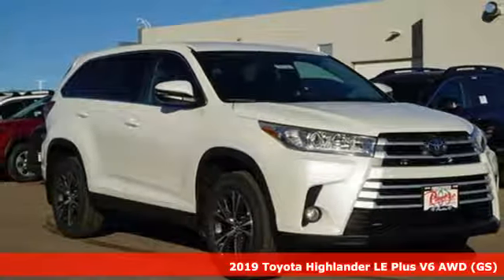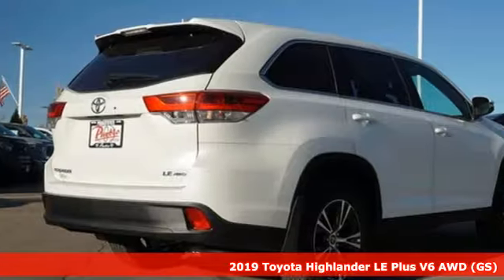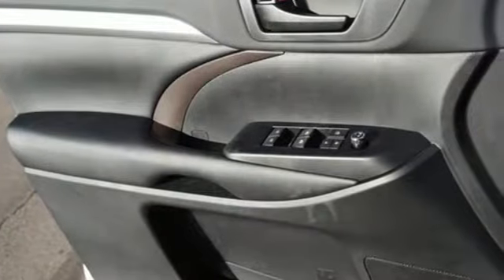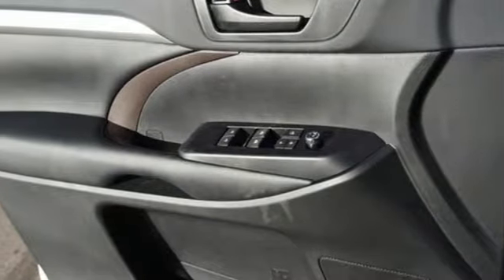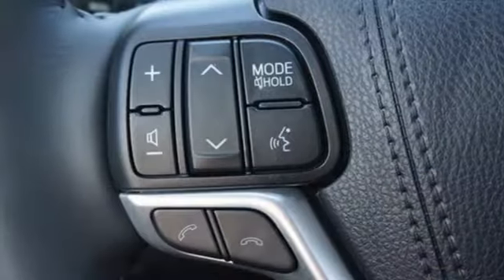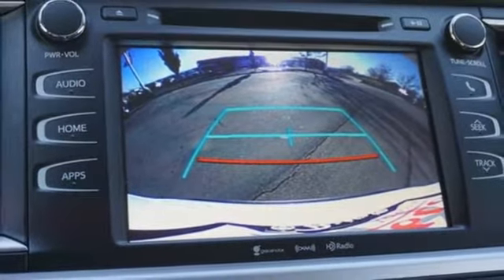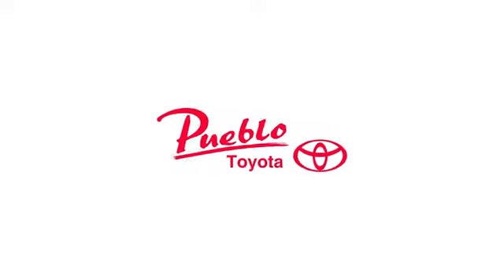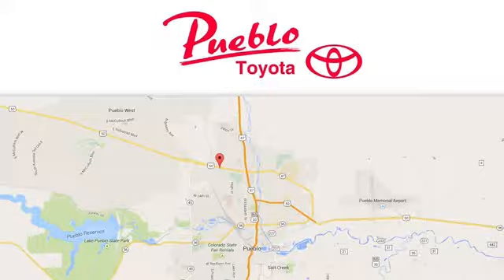New 2019 Toyota Highlander Pueblo CO Colorado Springs, CO #197121 - SOLD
Year: 2019
Make: Toyota
Model: Highlander
Trim: LE Plus V6
Engine: 3.5L V6
Transmission: Automatic 8-Speed
Color: Blizzard Pearl
Interior: Black
Stock #: 197121
VIN: 5TDBZRFH2KS740343

Pueblo Toyota
2220 US-50 West
Pueblo, CO 81008

Address:
2220 US-50 West